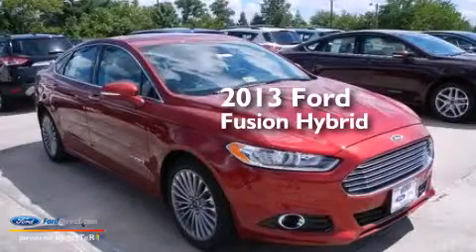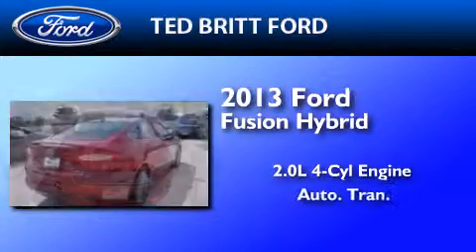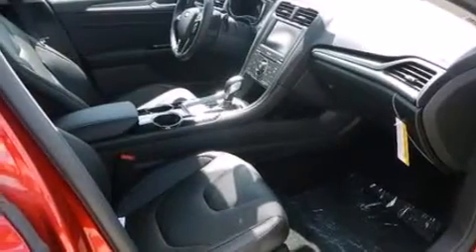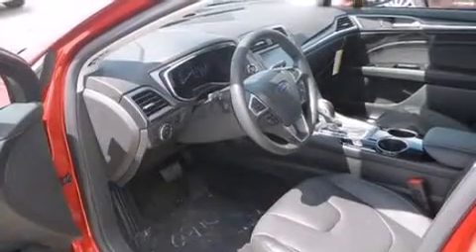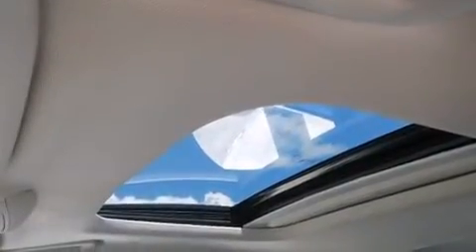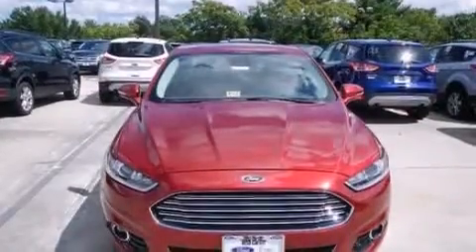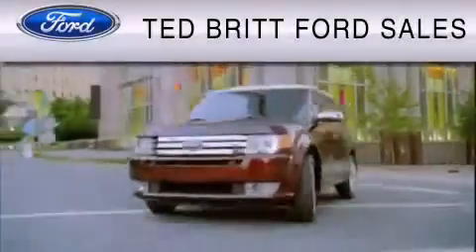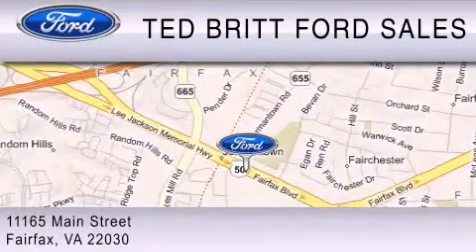2013 Ford Fusion Hybrid Fairfax VA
We've been honored to serve the Fairfax VA area , we promise that your experience at our dealership will exceed your expectations ! Year : 2013 Make : Ford Model : Fusion Hybrid Engine : 2.0L I4 16V MPFI DOHC HYBRID Trans . : AUTOMATIC CVT Exterior : RUBY RED Interior : CHARCOAL BLACK Ted Britt Ford Main Street Fairfax , VA 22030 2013 Ford Fusion Hybrid Fairfax VA